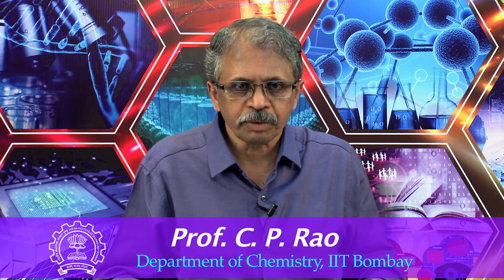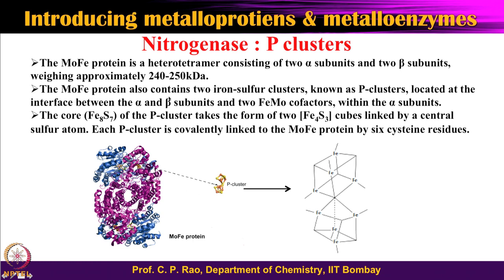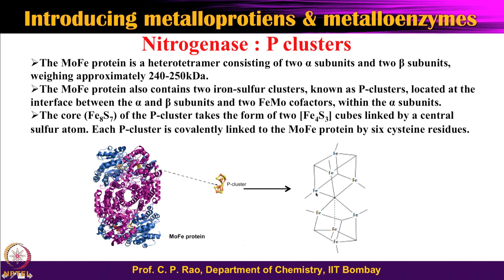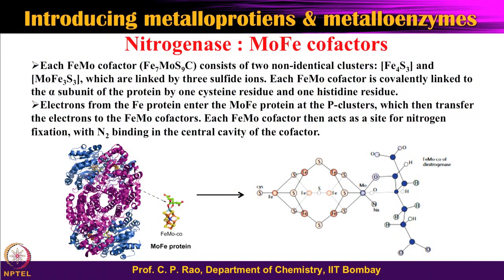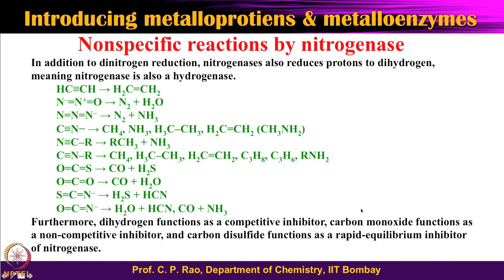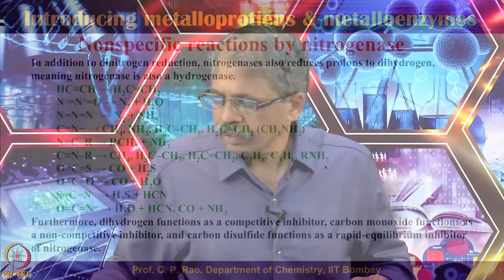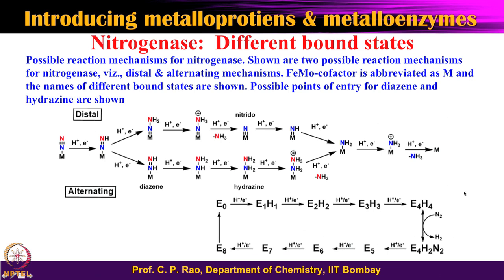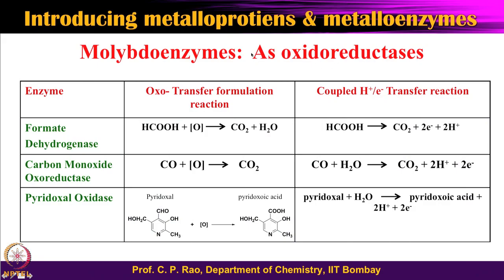Week 9-Lecture 45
Lecture 45 : Role of Molybdenum in life  - Nitrogenase